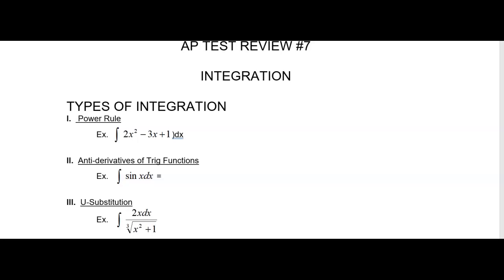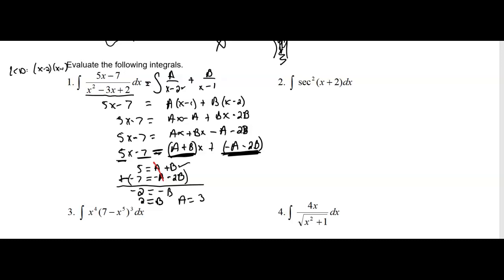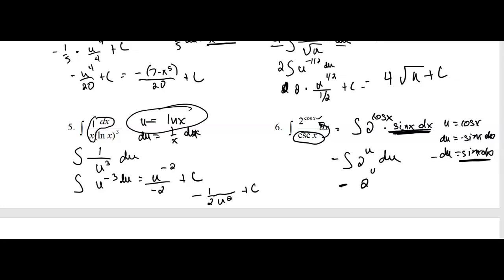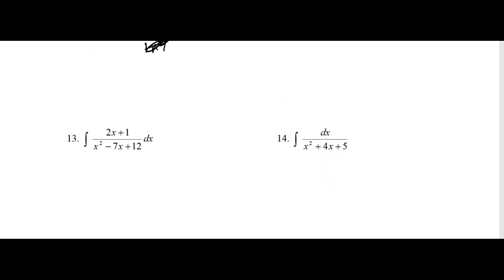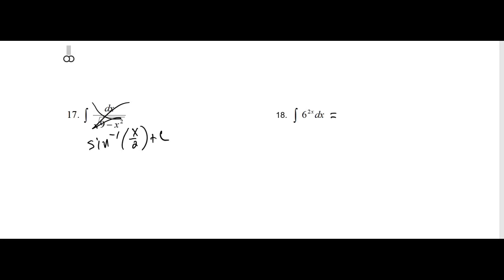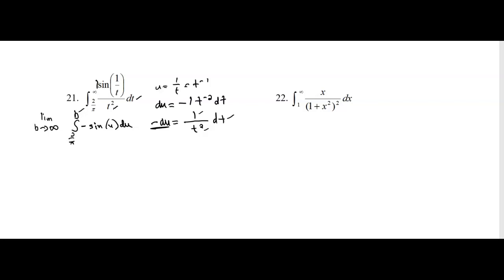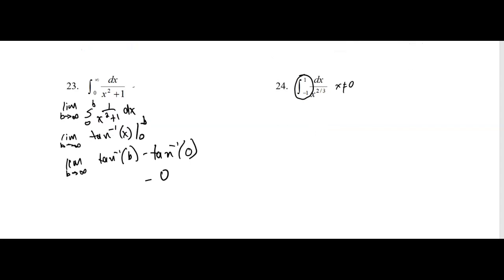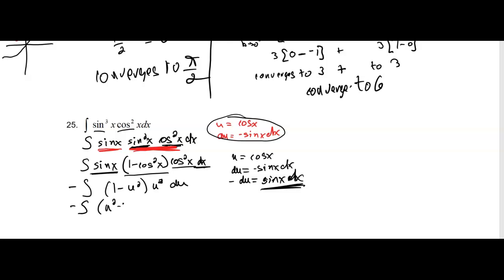AP Test Review #7